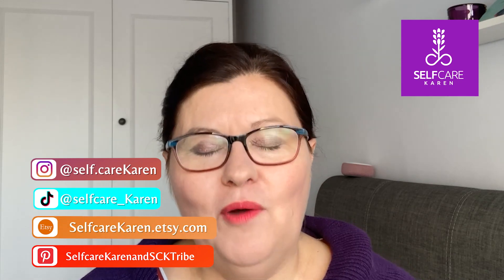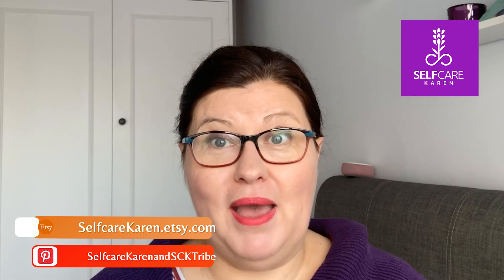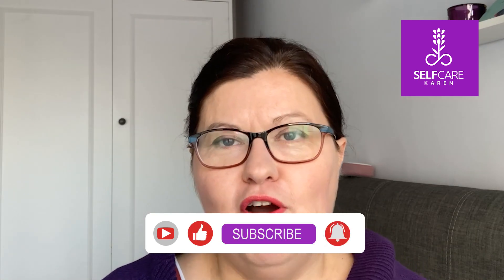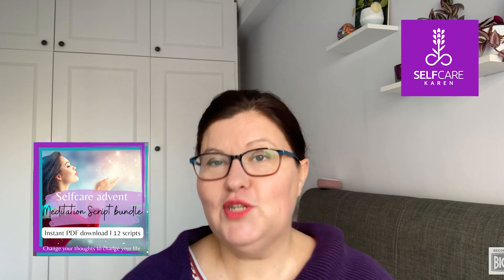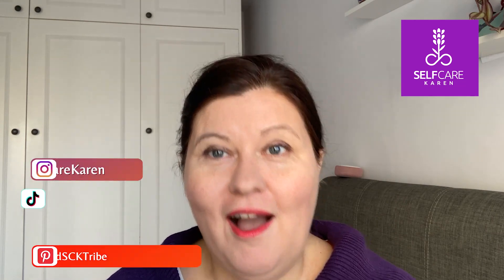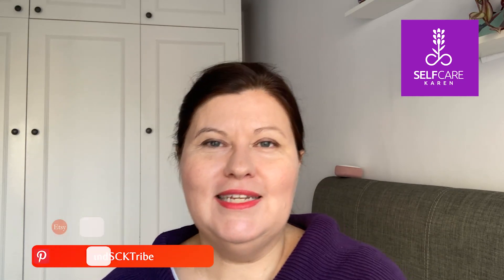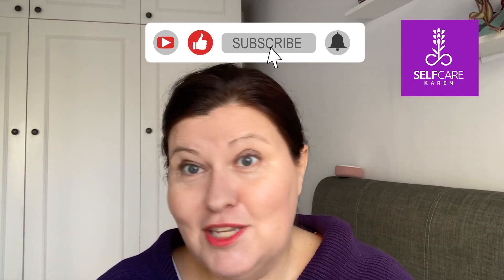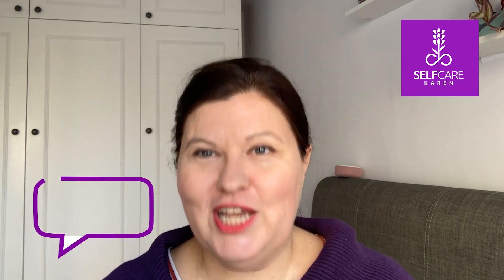EFT tapping for the holiday season✨ release stress & anxiety✨✨ Selfcare Karen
Embark on a journey of self-care this holiday season with my latest EFT tapping video.  Join me as I guide you through empowering Emotional Freedom Techniques (EFT) to melt away holiday stress and anxiety. Discover the transformative power of tapping at key energy points to create a serene and joyous atmosphere. Embrace the gift of self-care and navigate the festive season with a sense of calm and tranquillity. Don't let stress dampen your holiday spirit—tap into relaxation and recharge with me! 🌟🎁

Please note this therapy is not a substitute for professional medical advice and treatment.

⏱️TIMESTAMPS:
00:00 Welcome & Intro
04:32 Tap along for the holiday season
12:07 9 Gamut treatment
15:52 Fond farewell

🚀Discover more about EFT tapping
★ BE series of guided meditations from Selfcare Karen 💜to help you live your best life
💖 Join the SCK Tribe & get a free meditation script! It is completely free to join!
Come visit my Etsy shop, for self-care products like
✨Upgrade your skincare routines:
✨Explore Emotional Freedom Techniques (EFT) Tapping:
💖 Tap along Track: Music by Maura ten Hoopen - licensed from Restfulmind.com – “Floating”